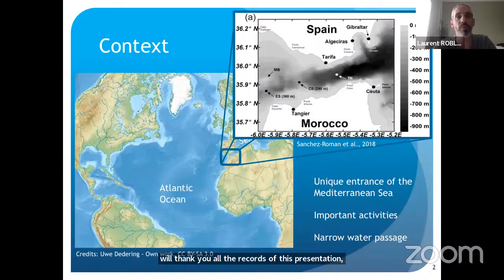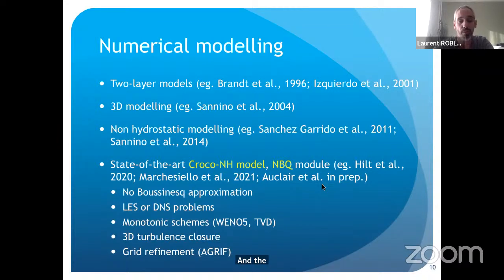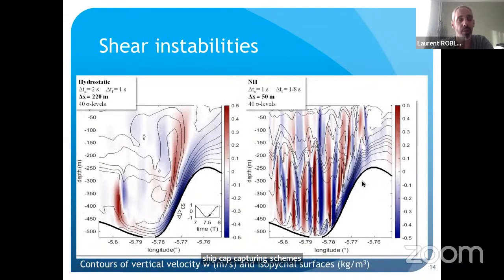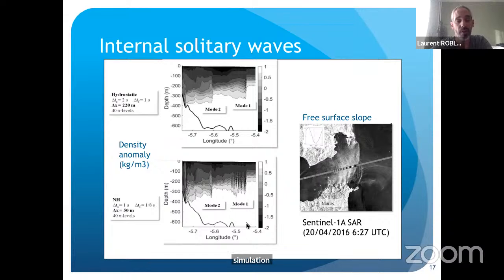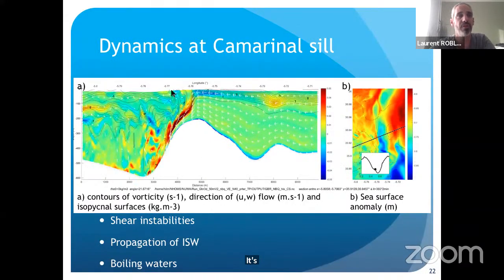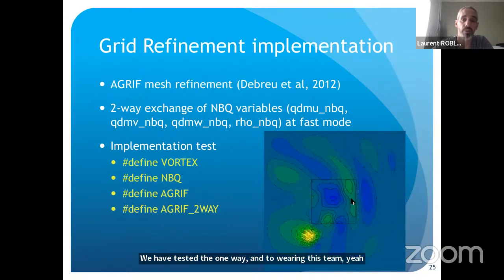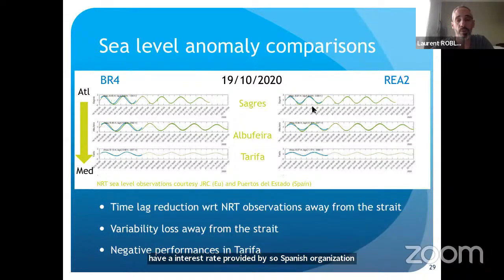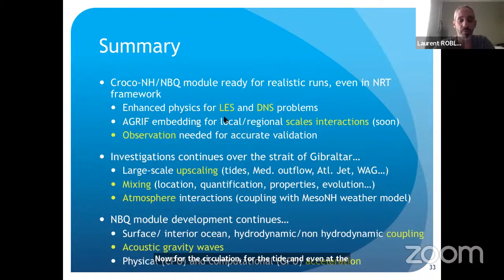Advanced CROCO Course 2023: Day 05 - NH implementation - Part 3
Presented by Dr. Laurent Roblou, Laboratoire d'Aérologie, France